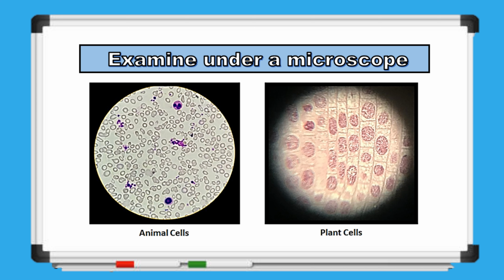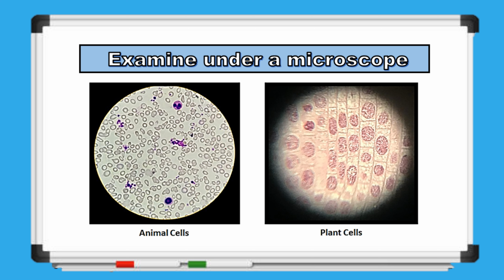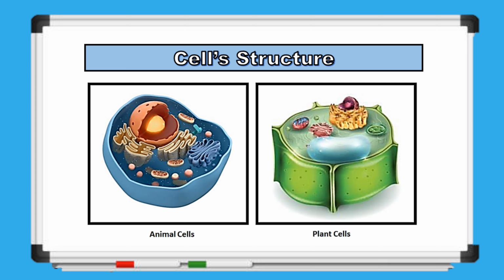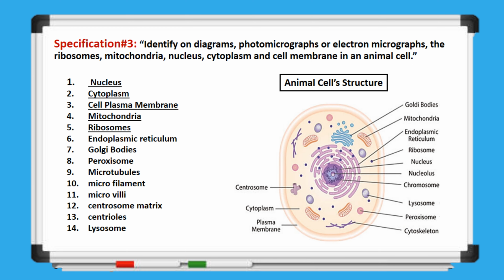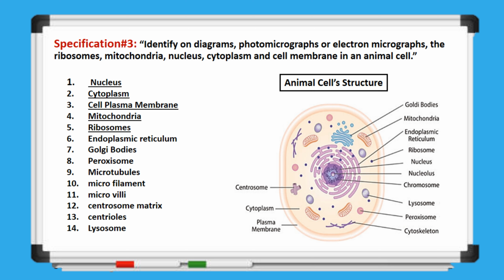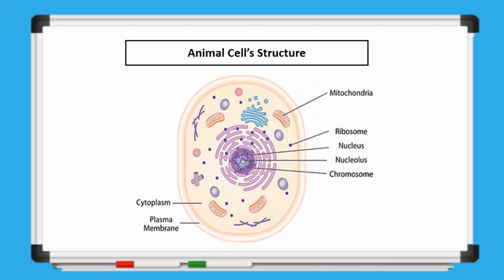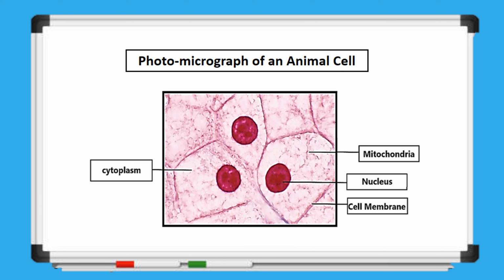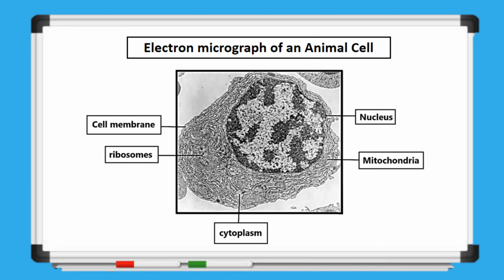The structure of an animal cell | O Level Biology 5090 | Chapter 1 | Cells | Unit 1.1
O Level Biology | 5090 biology | chapter 1 Cells | Unit: 1.1 | Cell Structure and function.

O Level Biology 5090 topical (Chapter 1 : Cells) notes are available

This video provides a detailed information about Cells. You'll acquire comprehensive knowledge about cell structure and function. By focusing on key topics from each chapter, the revision process becomes more efficient, helping you cover your entire syllabus in a shorter time without wasting energy on irrelevant material found in textbooks or online, which often leads to confusion. At this stage, it's crucial to follow the syllabus specifications to aim for an A* in your exams. Don't forget to review the past 10 years' worth of papers (all variants) along with detailed marking schemes. Best of luck to all!